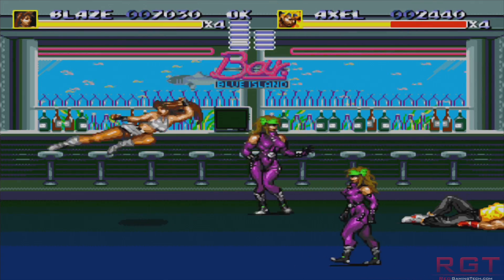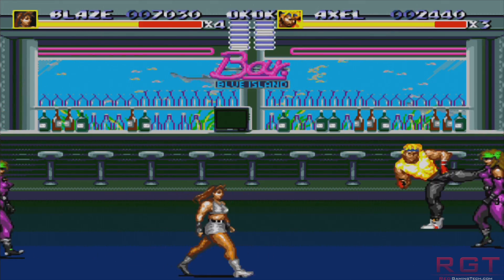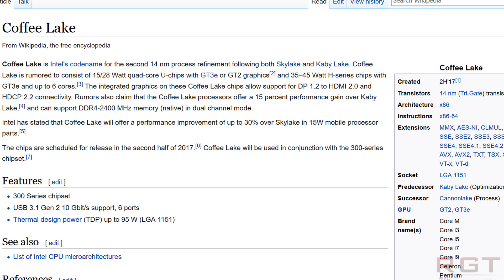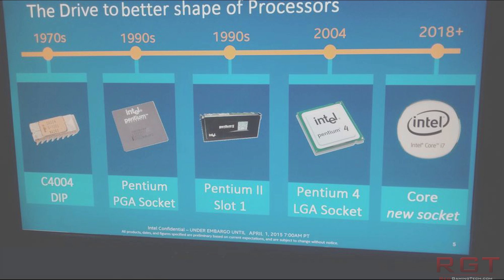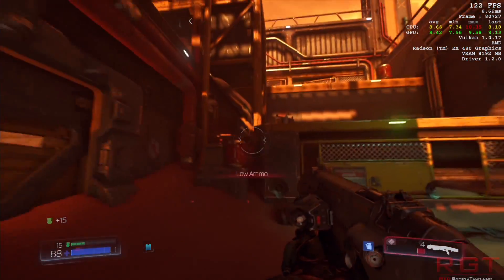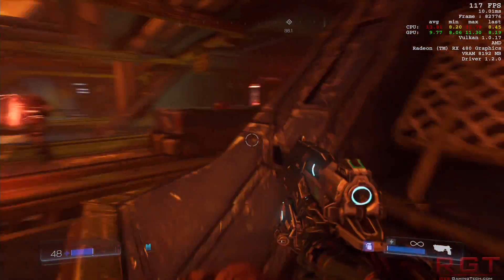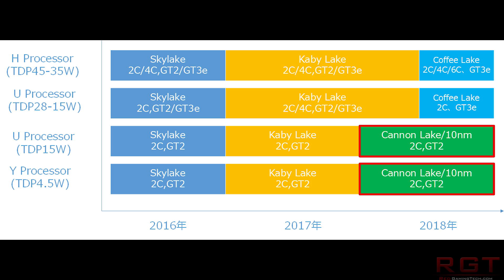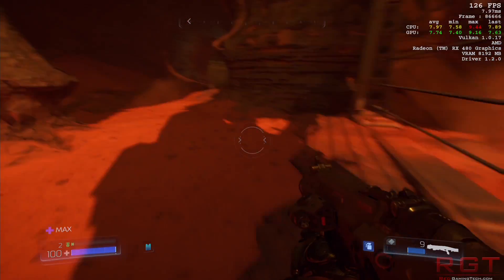Intel To Release Multiple 6 Core CPUs To Fight AMD | Water Vega Benchmarks Are In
Intel are not out of the fight yet, and are preparing to unleash a plethora of Coffee Lake processors for the desktop. The I7 as you would expect features 6 cores (given it's coffee lake) and 12 threads, but Intel are making sure that the lower end SKUs don't have just four cores and are bumping up even the I5 to 6 core processors, minus the HyperThreading.